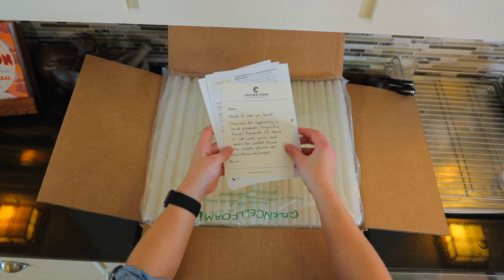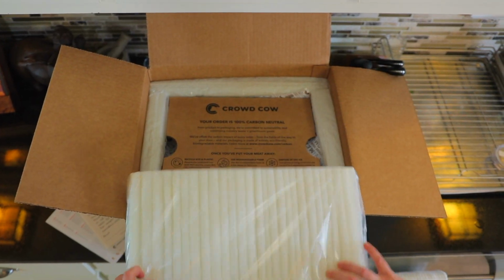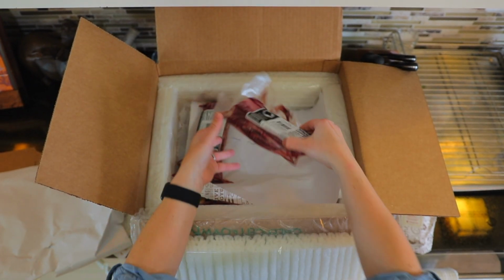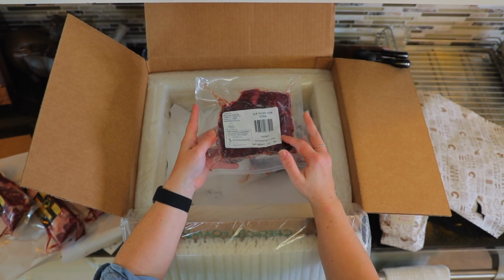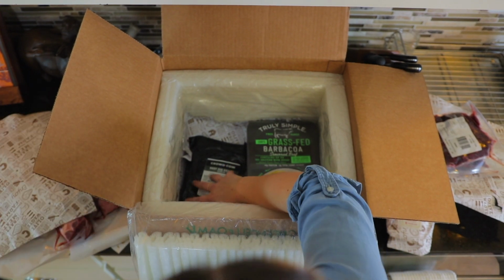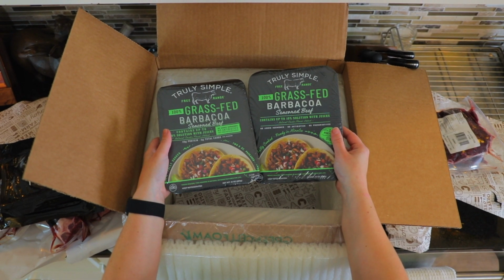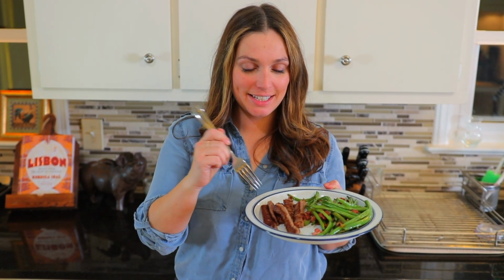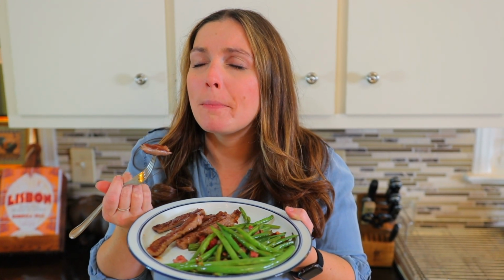Crowd Cow Review: Taste Testing $100 Wagyu Beef (Worth It?) 😲🥩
JUMP TO A SECTION IN THE VIDEO
Intro - 0:00
Unboxing - 0:10
About Crowd Cow & Our Meats - 1:17
Cooking Our Wagyu - 2:08
Taste Test - 3:02
Final Thoughts - 3:41

Hey Food Box HQ Family! Today we're trying something a little special. We occasionally receive questions regarding meat delivery and where to find high quality meats such as wagyu. Since we've been big fans of Crowd Cow since we first tried them out in 2018 we decided to order a box to review some of their more high-end meats, including their wagyu beef. Specifically, we ordered 2 4 oz A5 Wagyu Petite Striploins from the Miyazaki Gyu Farm. Just those 2 steaks came out to $100! I was a little worried that we made a mistake ordering such expensive steak, especially considering each is only 4 oz, which is pretty small. However, one bite in and I could immediately tell why these steaks are so expensive. Without a doubt, this was one of the best steaks I've ever eaten. It was juicy, tender, and basically just melts in your mouth. I gave a small piece of fat from the steak to my dog and I've never seen him act so happy in my life, haha.

The Blue Kitchen Knife We Use In Our Videos (Amazing Quality) 🧑‍🍳🔪